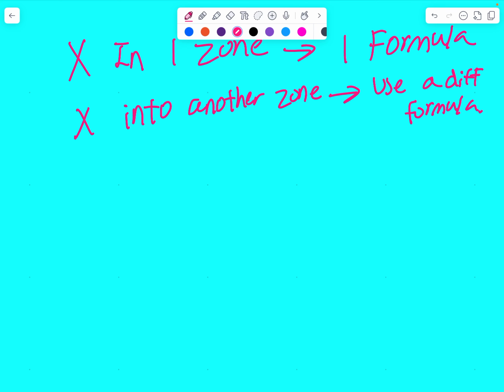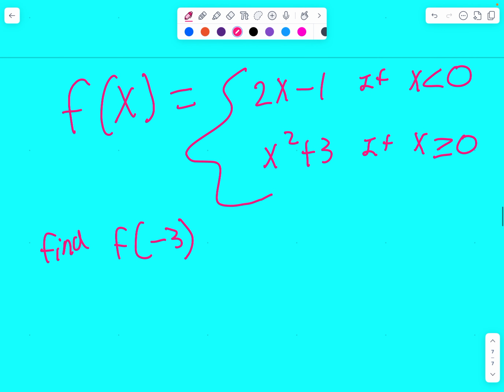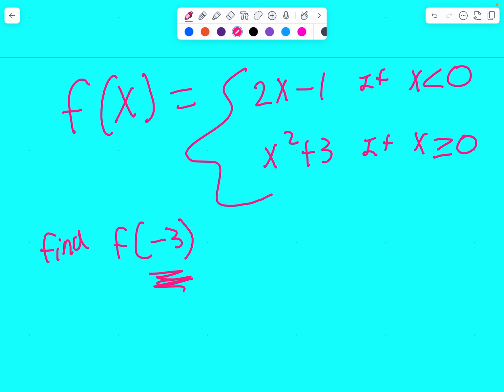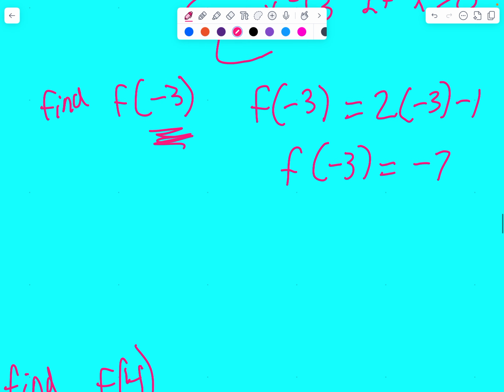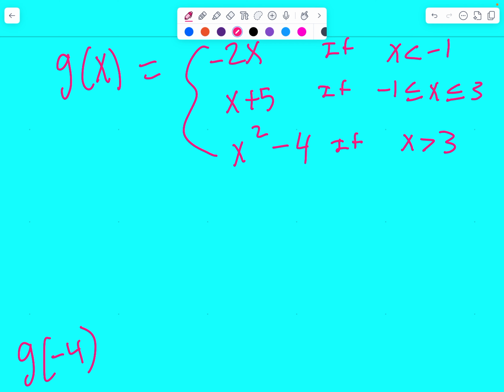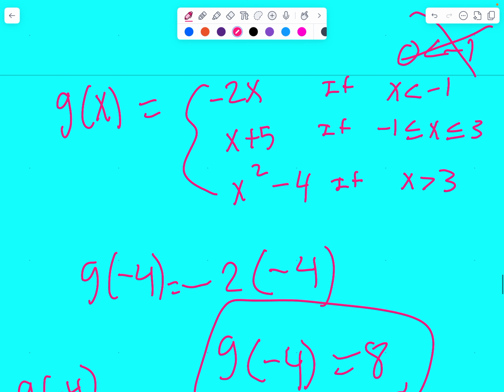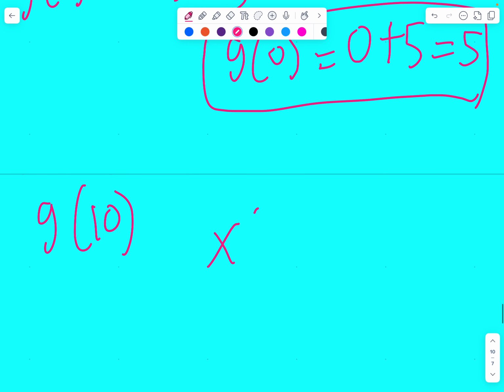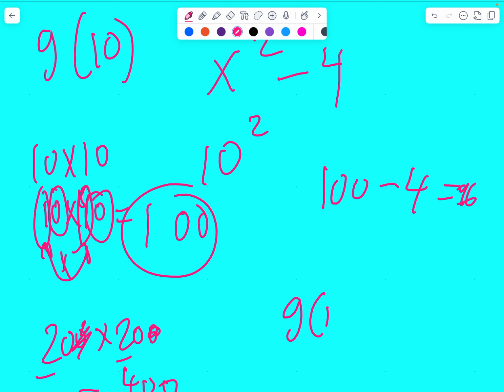Piecewise Functions Explained Clearly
Hey everyone, it’s the Soft-Spoken Scientist.
Today we’re learning piecewise functions — but in a calm, simple way without any graphing at all.
We’ll look at how to choose the correct rule, how to evaluate each piece, and how to understand exactly why each step works.

And remember… science is for everybody, especially you. 💙